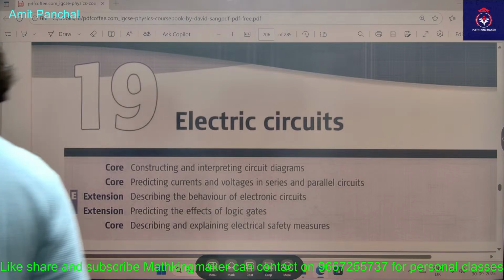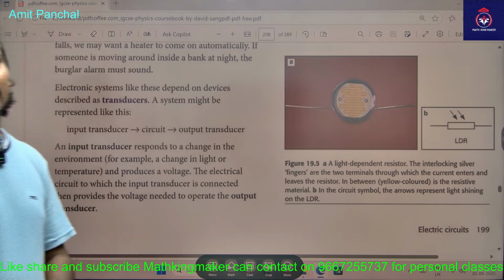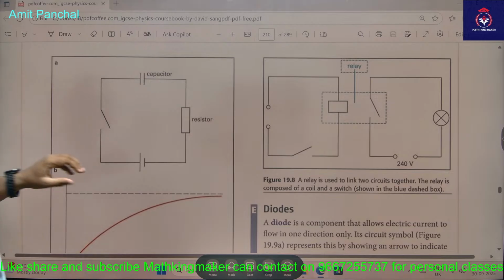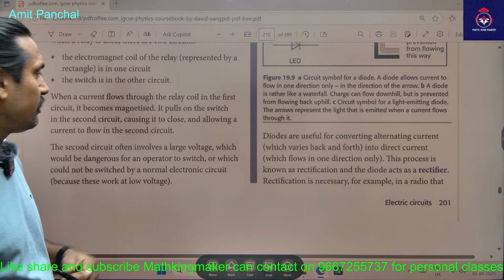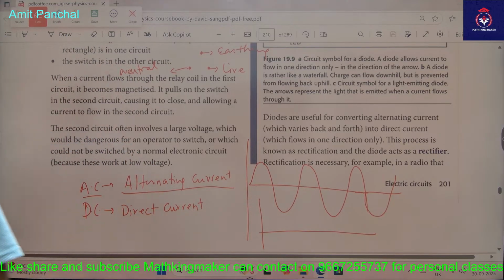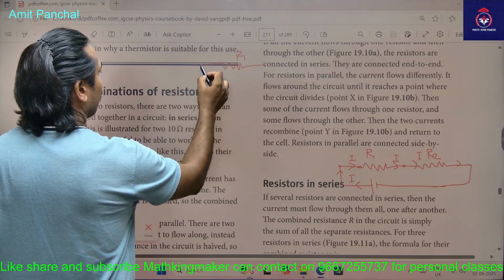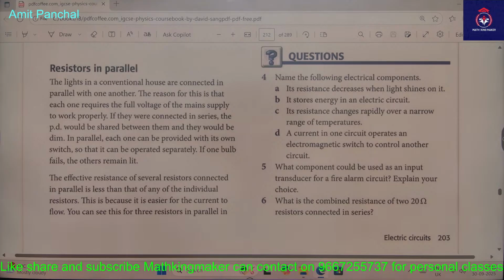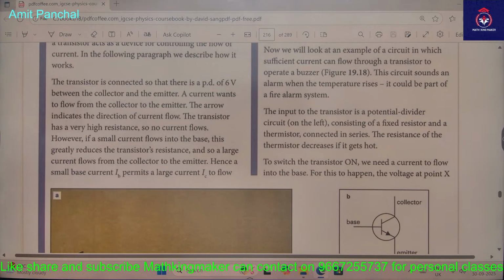Electric Circuits IB Board